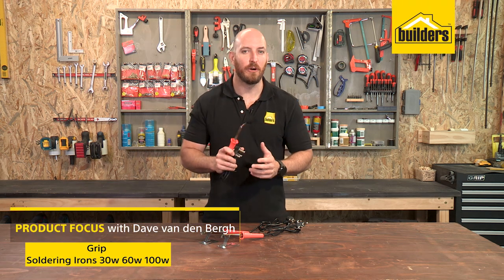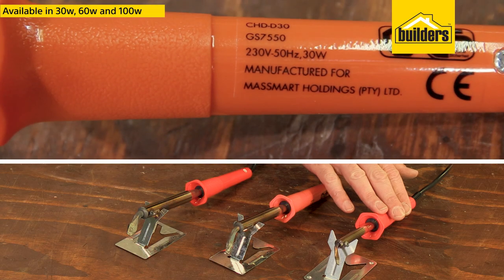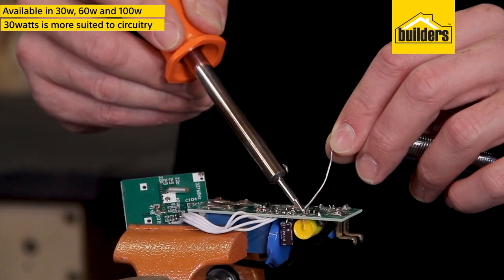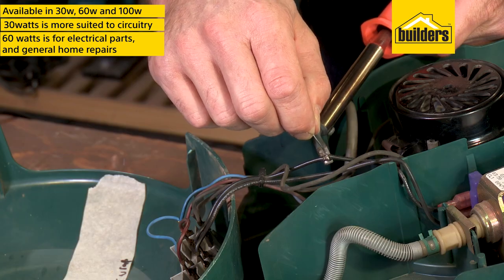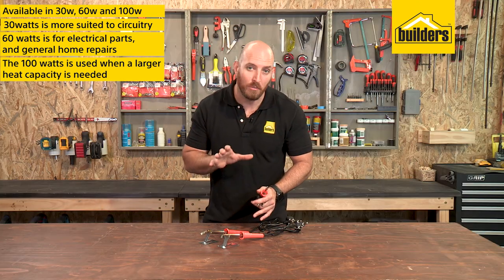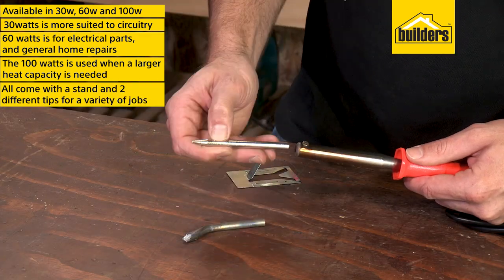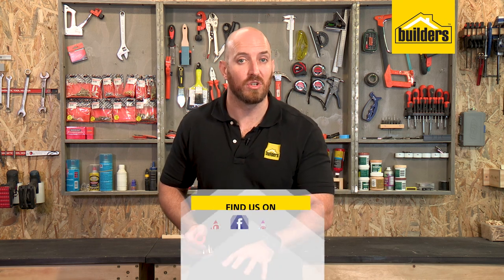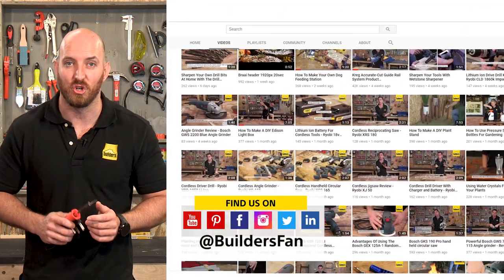Grip Soldering Irons